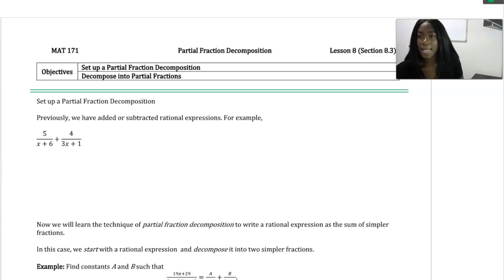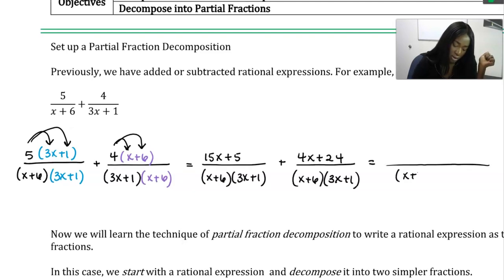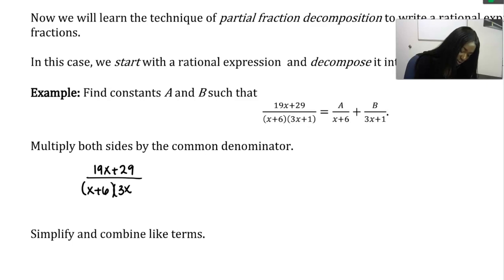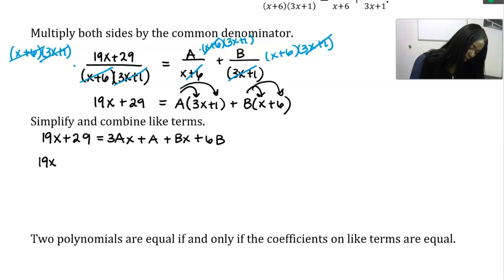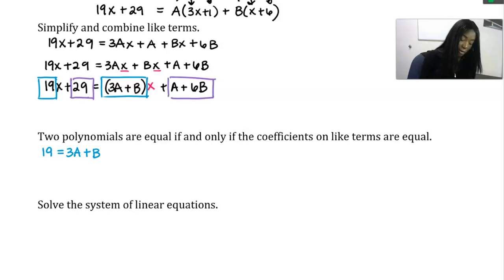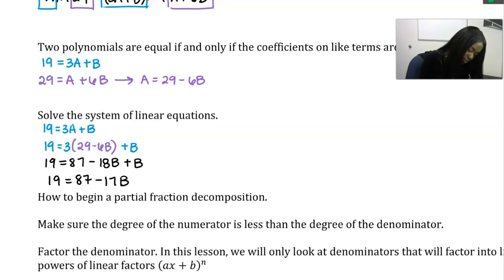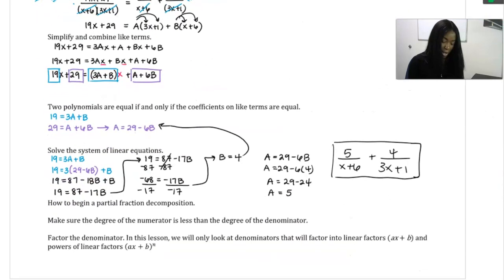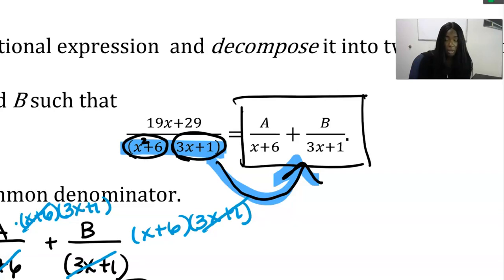Partial Fraction Decomposition Part 1